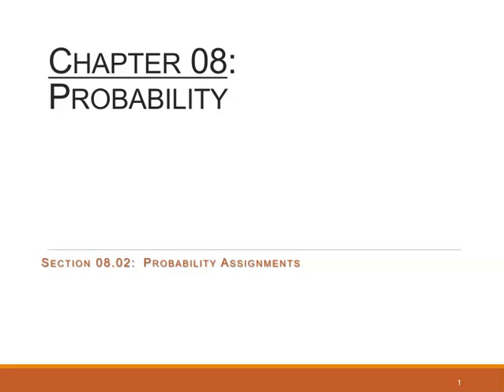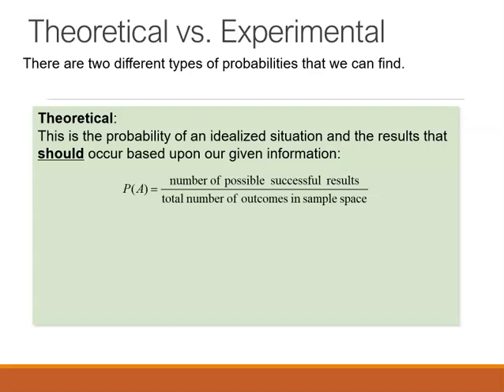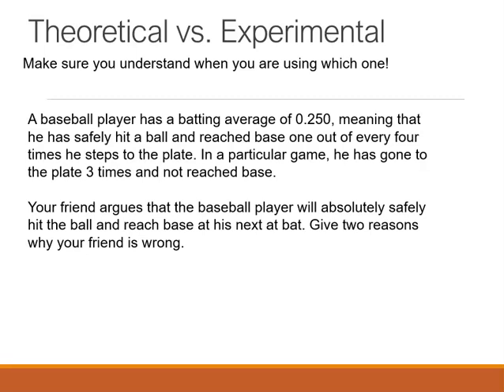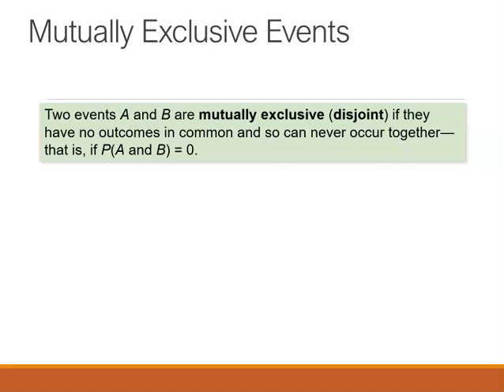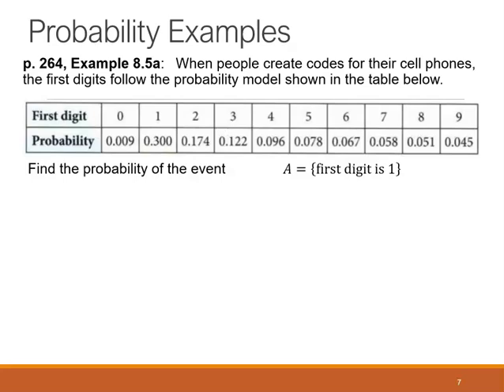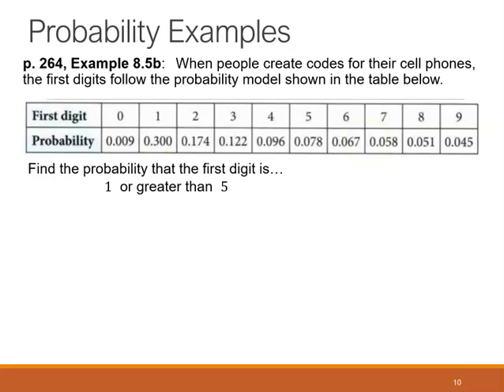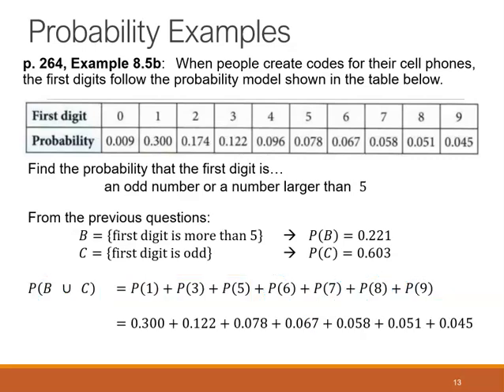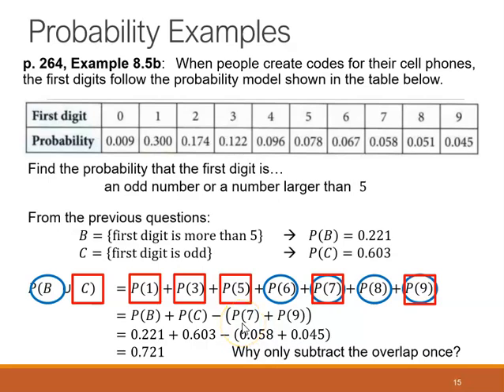11/11/24 IB SL - 3rd hour